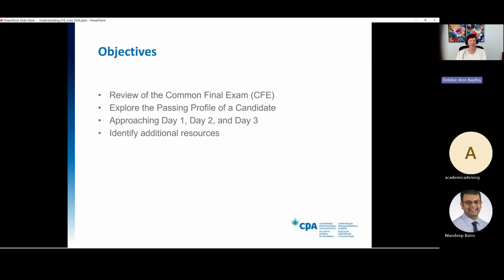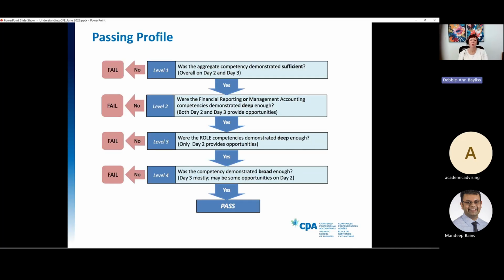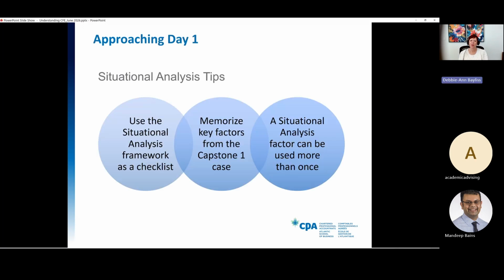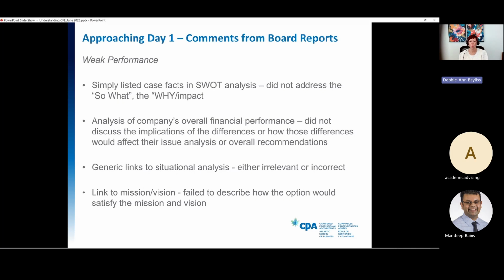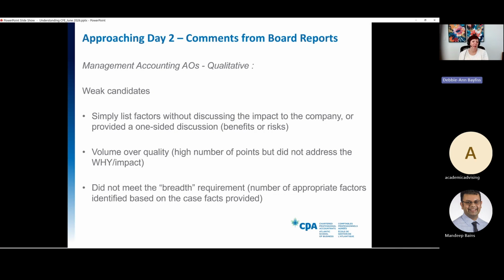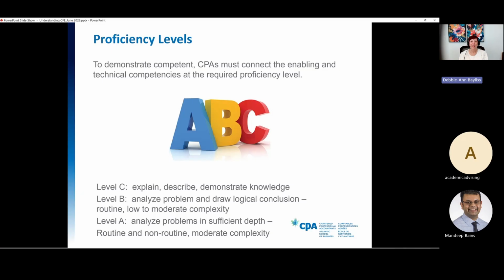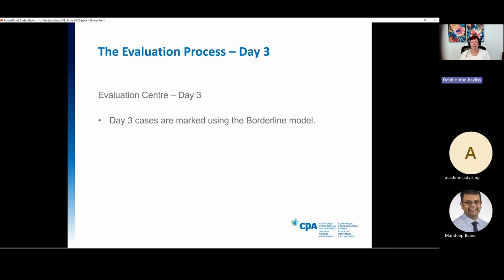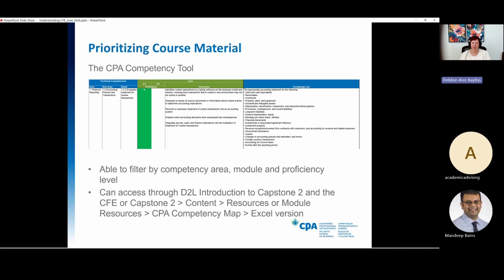CFE Support Webinar Series: Understanding the CFE | June 25, 2026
Conquering the Exam. This webinar will provide a walkthrough of the overall structure of the Common Final Examination, including a high-level overview of Day 1, Day 2 and Day 3.

Objectives:
1) Review of the Common Final Examination (CFE)
2) Explore the Passing Profile of a candidate
3) Approaching Day 1, Day 2 and Day 3
4) Identify additional resources